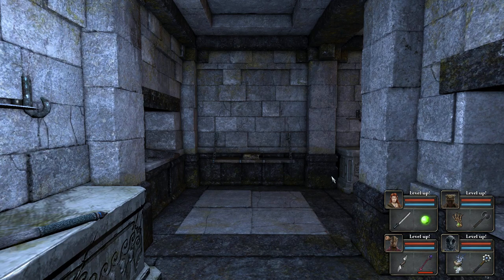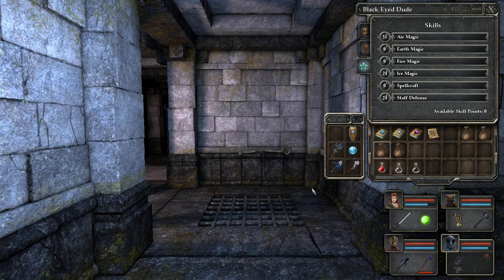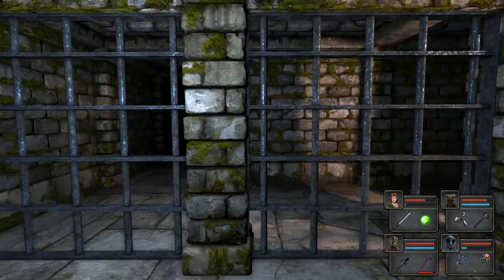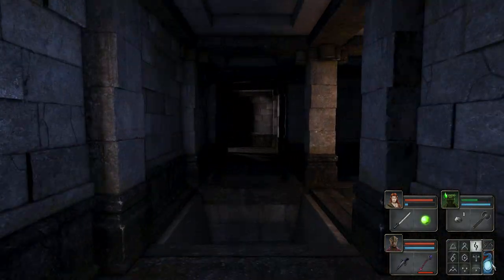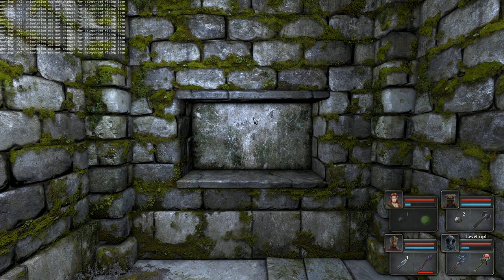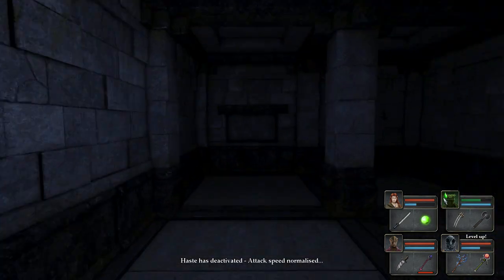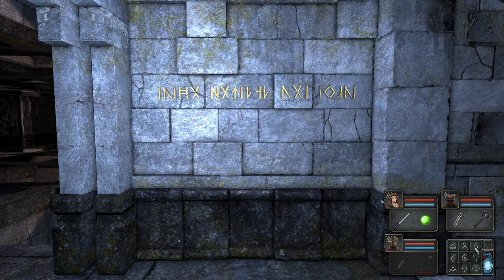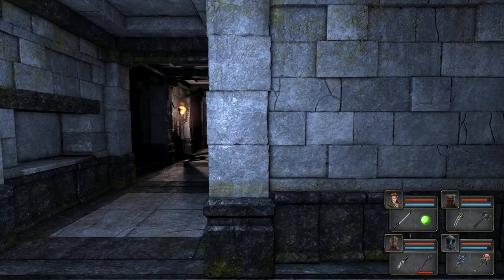Labyrinth of Lies - playthrough part 16 (by Akroma)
Palace continued - Armoury, Pit Maze